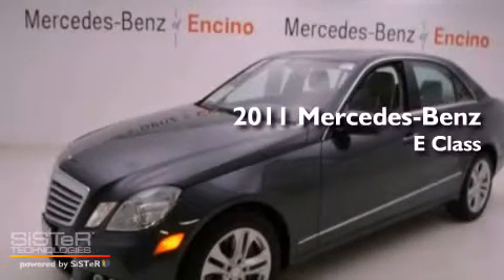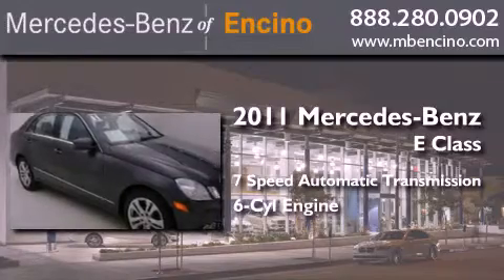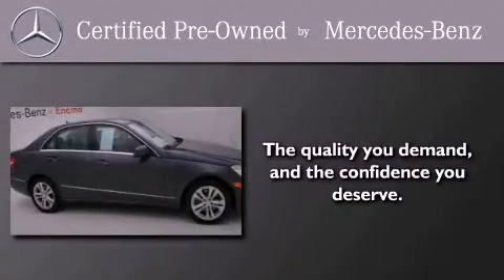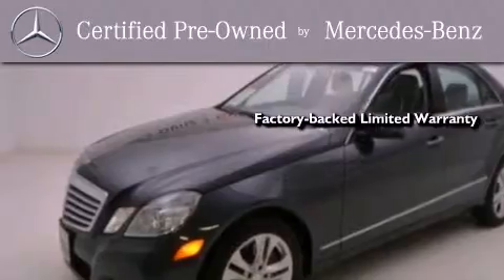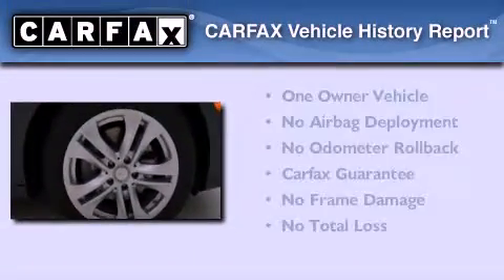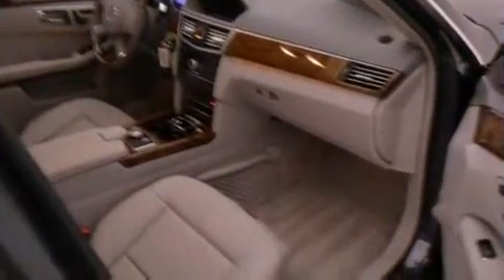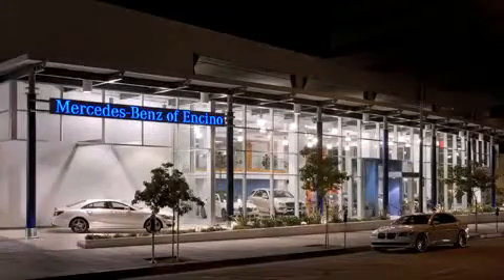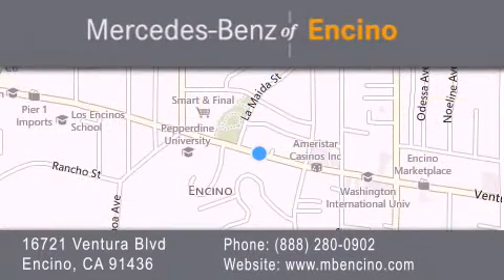Pre-Owned 2011 Mercedes-Benz Encino CA 91436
We have been honored to serve the Encino CA area , we promise that your experience at our dealership will exceed your expectations !

 Year : 2011
 Make : Mercedes-Benz
 Model :
 Engine : V6 3.5 Liter
 Trans . : 7-Spd Automatic
 Exterior : Black
 Miles : 18,713
 Interior : Gray
 Stock : 61300C